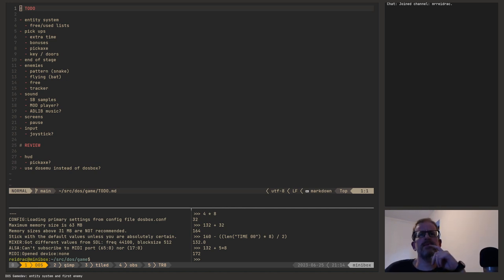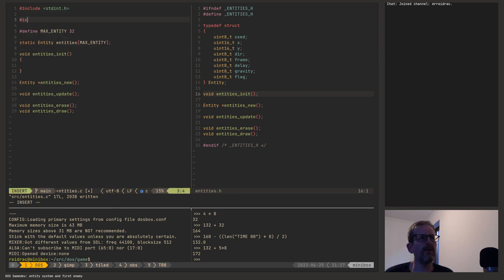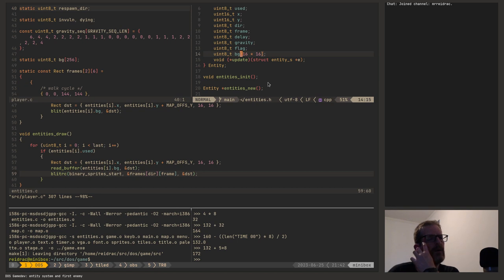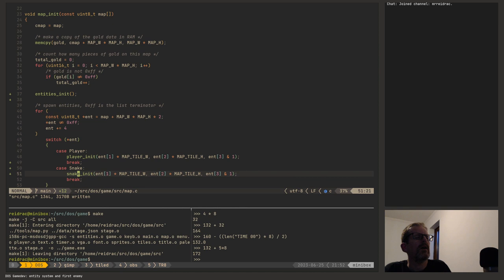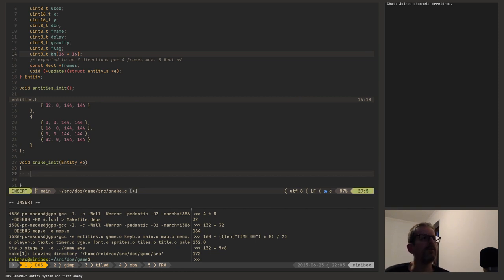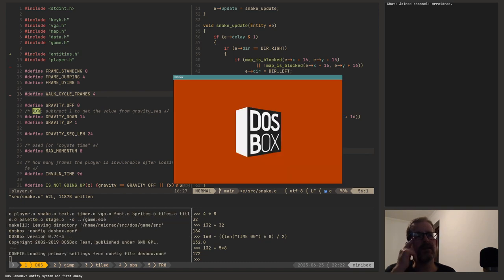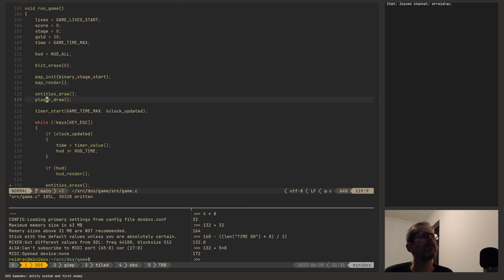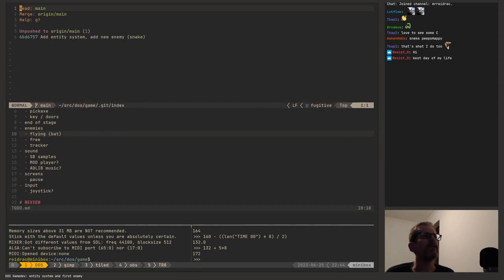reidrac is CODING 54: entity system and first enemy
Implemented a simple entity system and the first enemy: the snake!